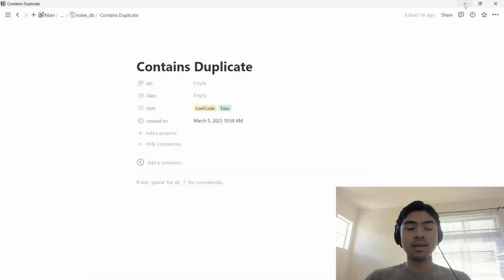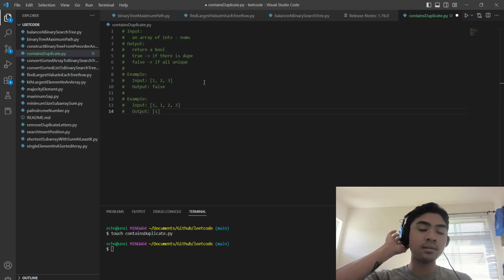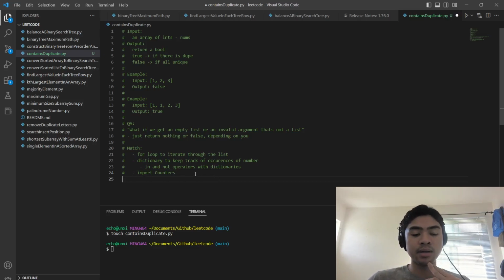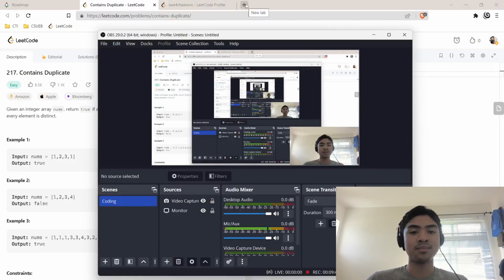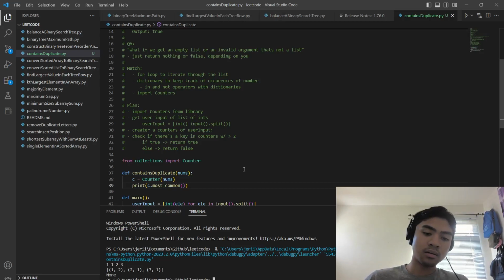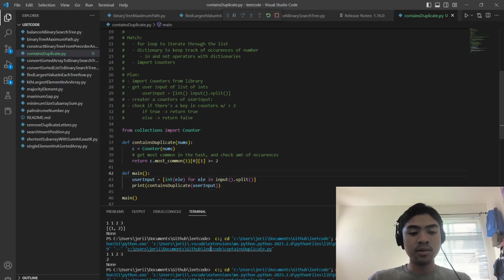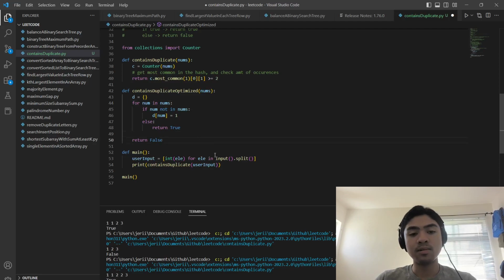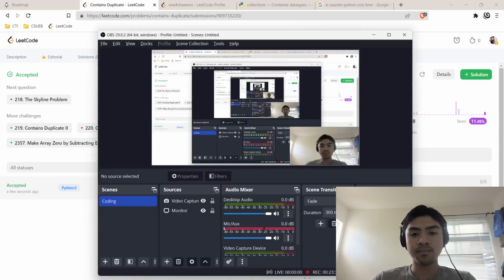217. Contains Duplicate | LeetCode Solution Process